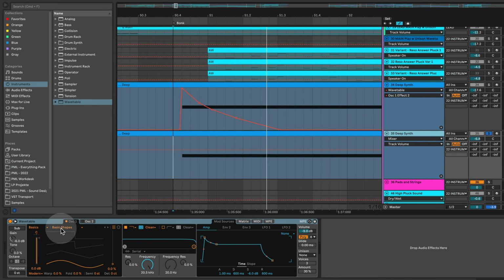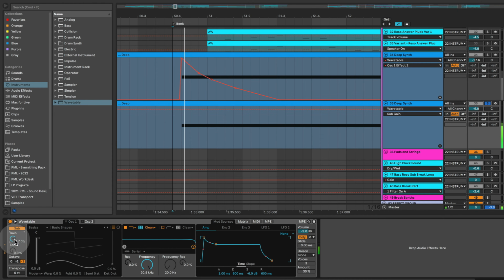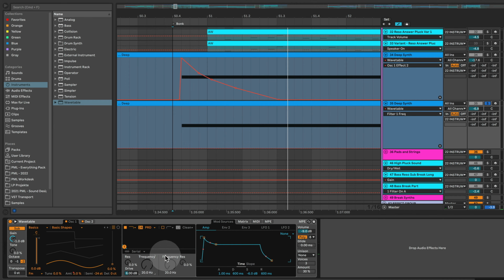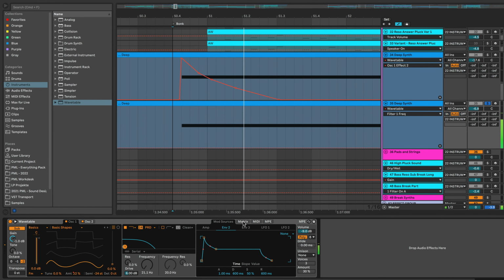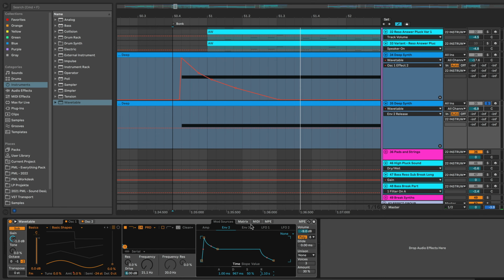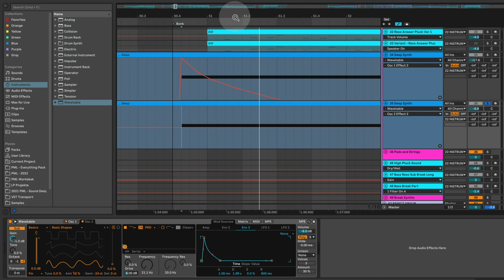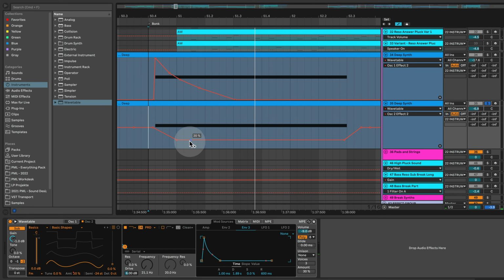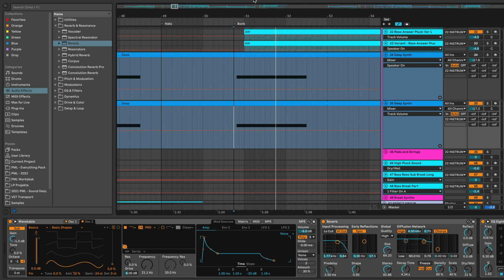Anyma "Consciousness" BASS SOUND | Wavetable | Melodic Techno Afterlife - Sound Design Tutorial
Remake of Anyma & Chris Avantgarde Consciousness using Ableton Live Wavetable

TIMECODES

00:00 Start
00:08 Playing the sound
01:18 Oscillator Setup
03:50 Filter Setup
06:20 Envelope Setup
08:30 Effects Setup
10:41 Final Result

BUNDLES